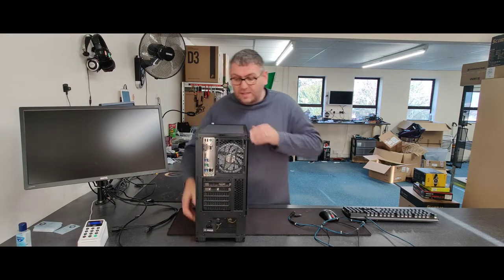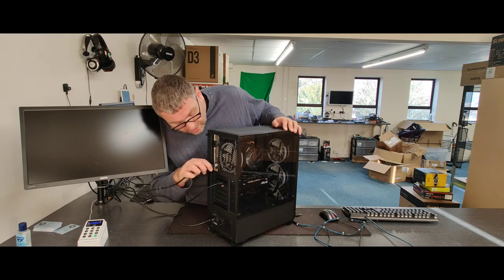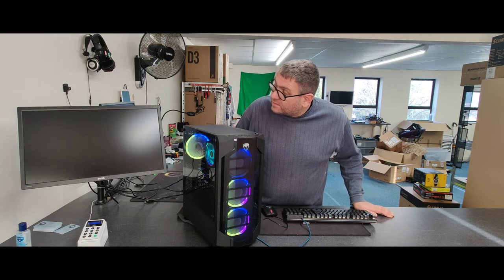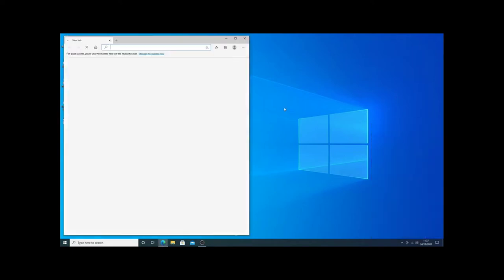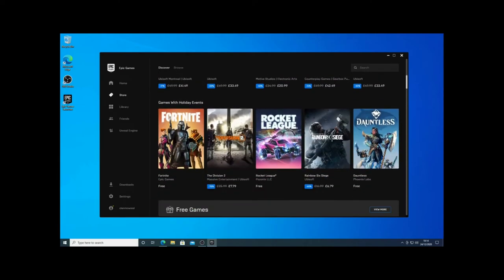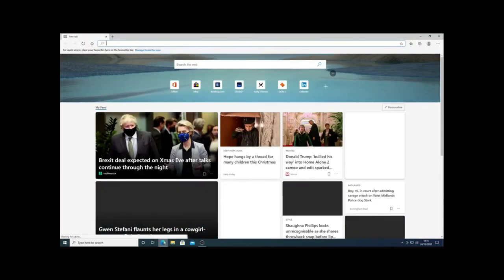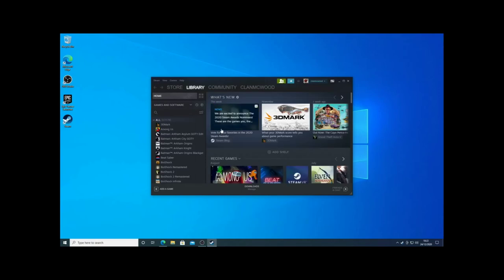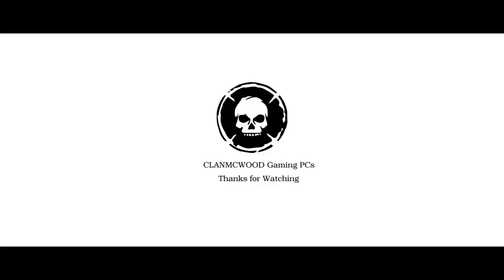Set up guide Gaming PC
This video is to help you set up and start downloading your games on your new Gaming PC
Don't give me a hard time I haven't done many videos like this but will get better as I plan to make a lot more